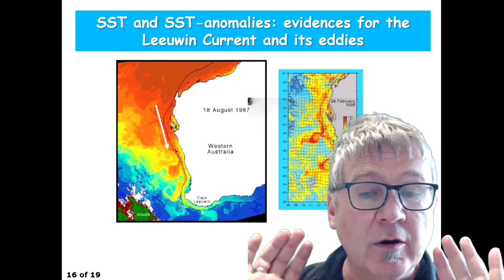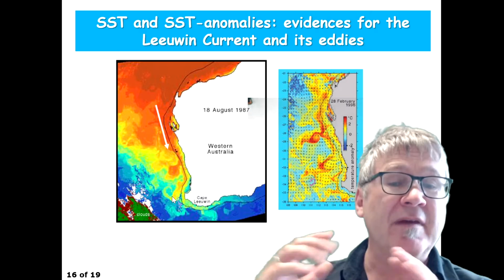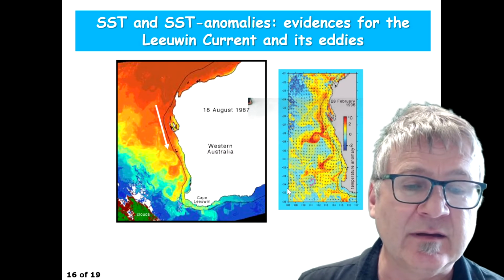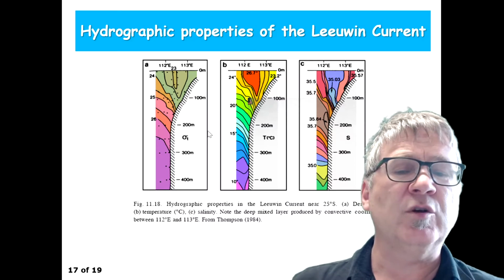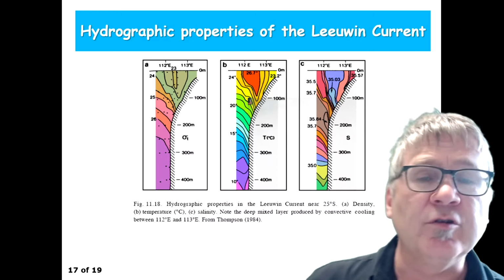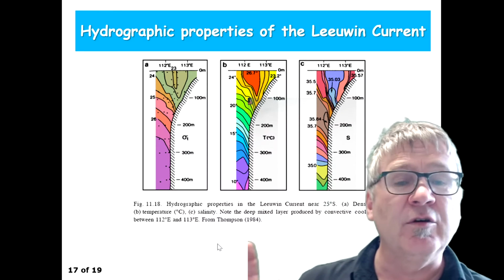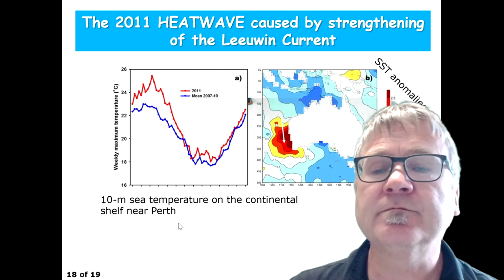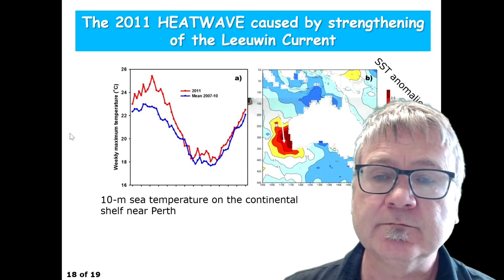Lecture 9 Slides 16 to 18